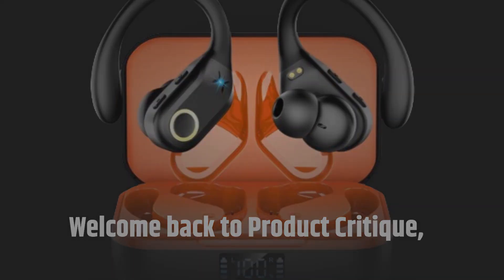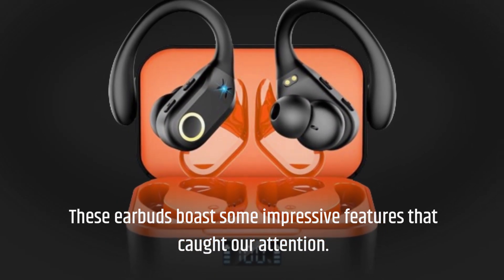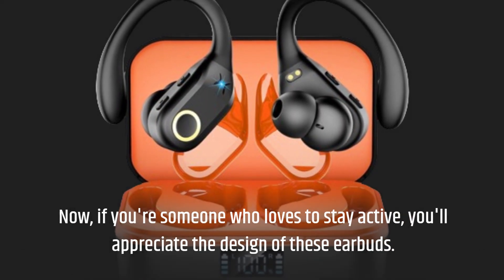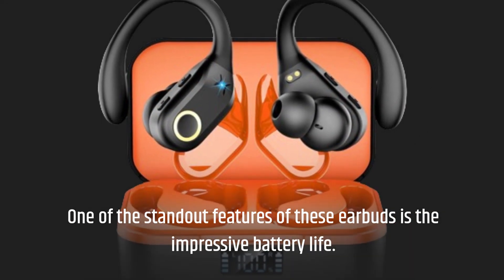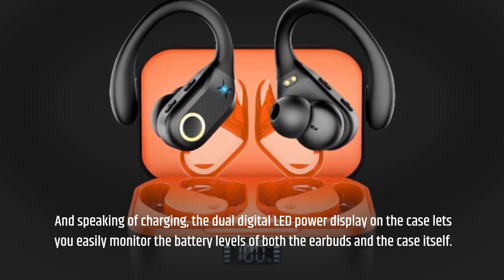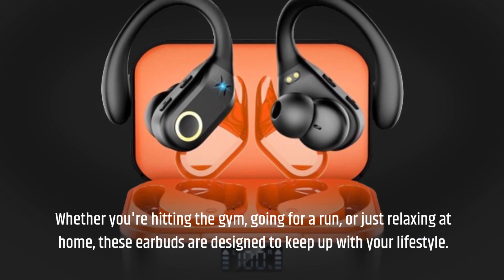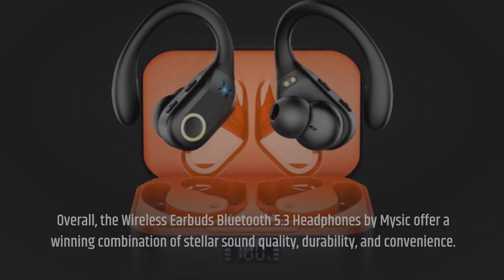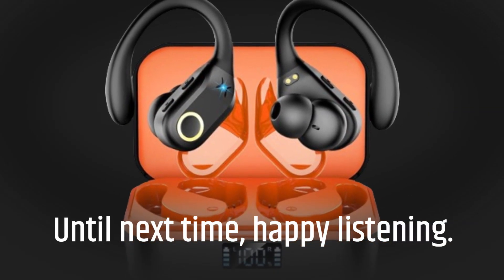🎧 Mysic Wireless Earbuds Bluetooth 5.3 Headphones Stereo Bass Review 🎧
Amazon Product Name : Mysic Wireless Earbuds Bluetooth 5.3 Headphones Stereo Bass

Welcome to our detailed review of the Mysic Wireless Earbuds Bluetooth 5.3 Headphones Stereo Bass! In this video, we'll thoroughly examine the features, sound quality, comfort, and overall performance of these wireless earbuds. The Mysic Wireless Earbuds boast Bluetooth 5.3 technology for seamless connectivity and stereo bass sound reproduction. Join us as we delve into the design and build quality of these earbuds, evaluating their comfort for extended wear and their suitability for various activities like workouts, commuting, or casual listening. We'll also test the battery life and charging capabilities to ensure they meet your needs for on-the-go use. Throughout the review, we'll provide our honest opinions and experiences with the Mysic Wireless Earbuds, highlighting their strengths and potential drawbacks. Don't miss out on our comprehensive analysis and verdict on the Mysic Wireless Earbuds Bluetooth 5.3 Headphones Stereo Bass.